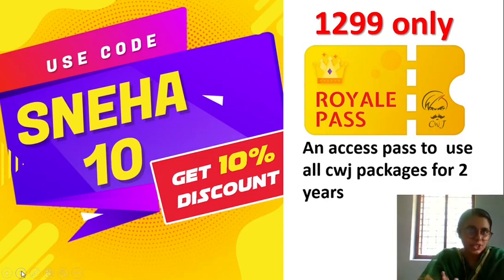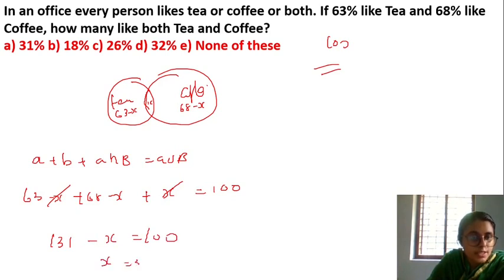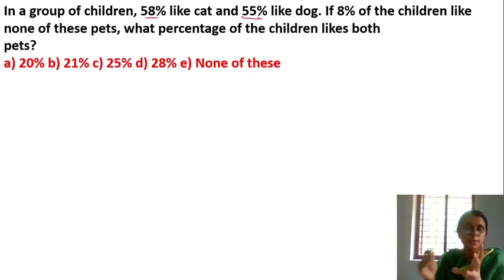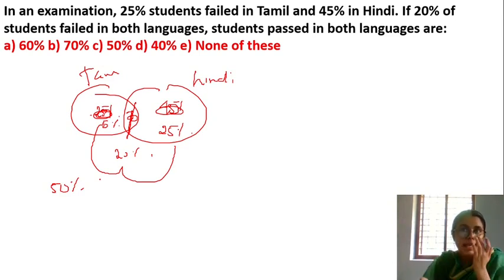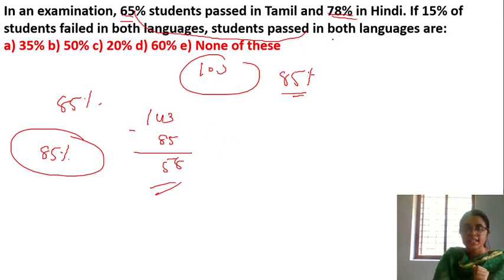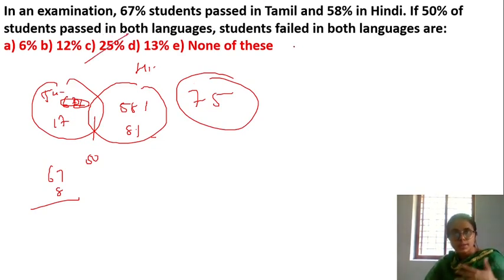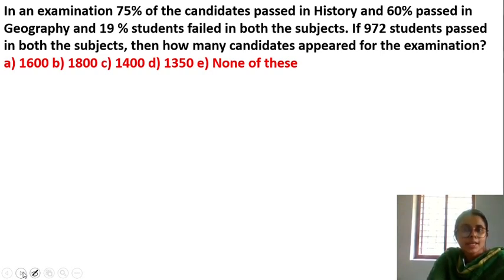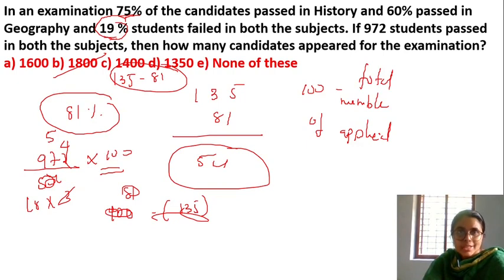PERCENTAGE | PRELIMS CRASH COURSE | VENN DIAGRAM CONCEPTS & TRICKS | SNEHA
VENN DIAGRAM I SBI PO, IBPS PO, CLERK PRELIMS I SNEHA